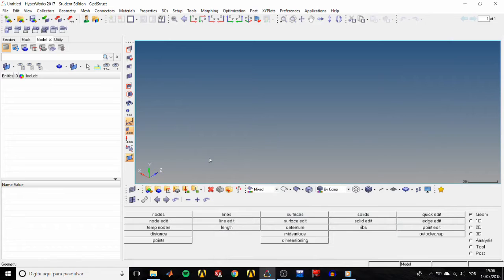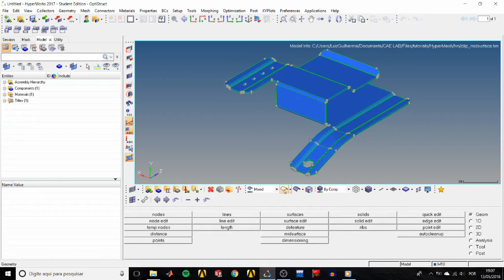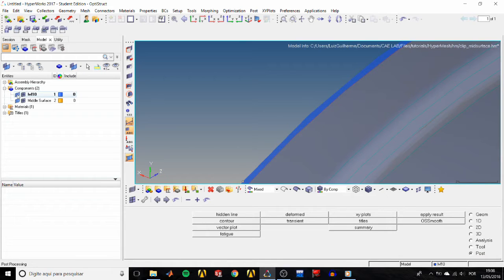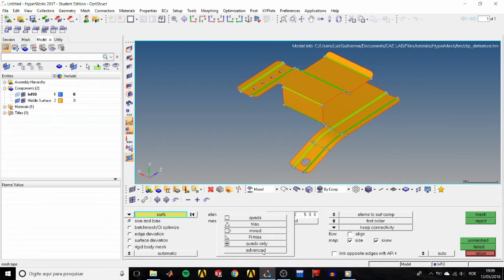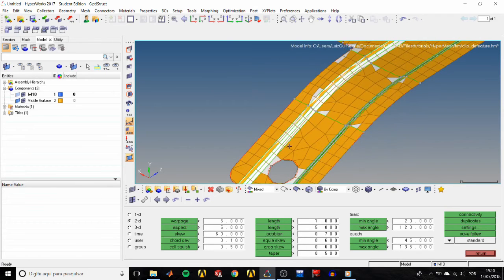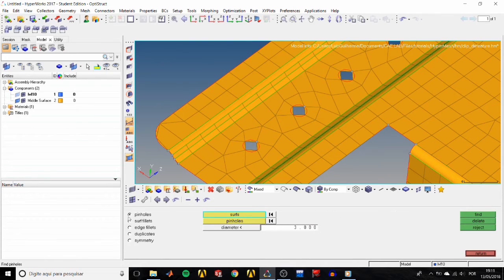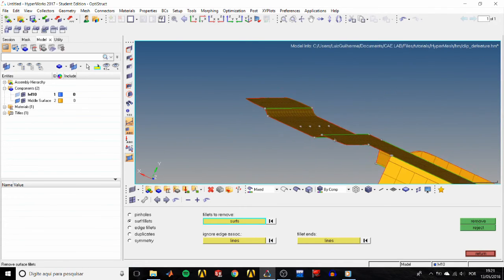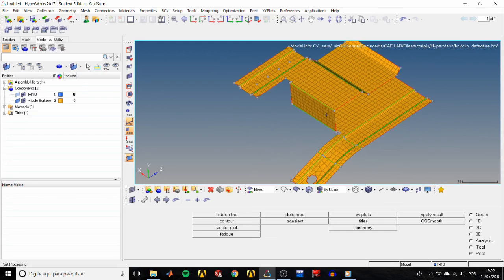HyperMesh Tutorials HM-2010: Generating a Midsurface and HM-2020: Simplifying Geometry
In this video I show how to create a midsurface for thin parts and how to defeature it in order to have a simpler model. Good learning and keep CAEing!

The intention of this video series is to provide a fast-paced, comprehensive way of learning finite element analysis with HyperWorks' softwares, which provide powerful and unique features.